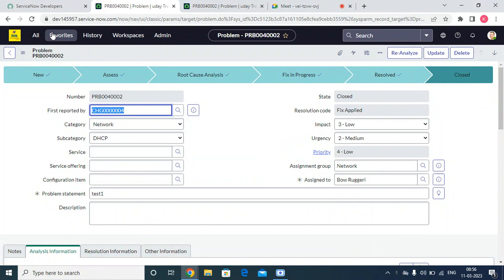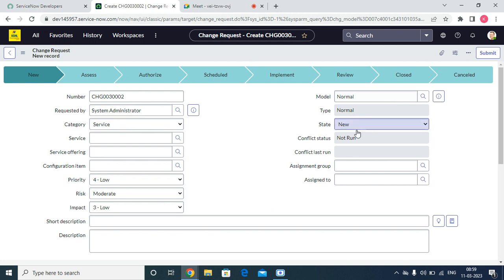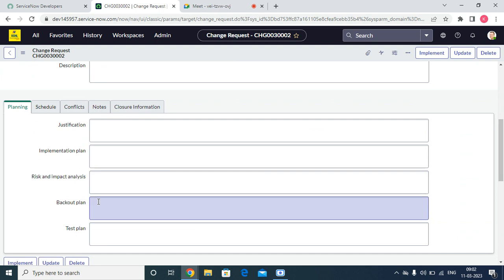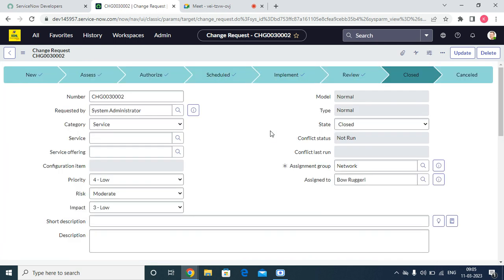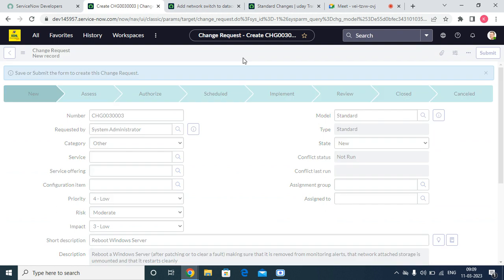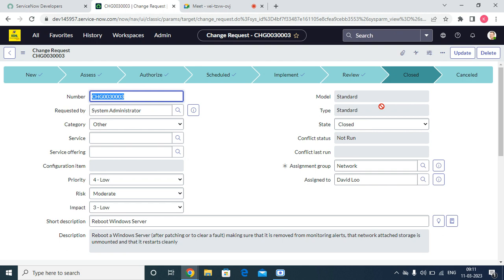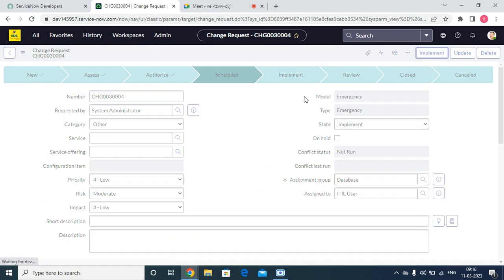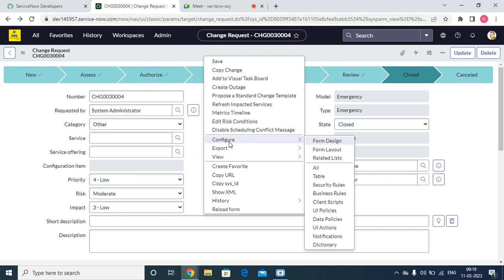ServiceNow Change Management